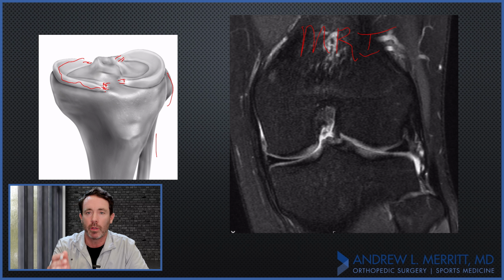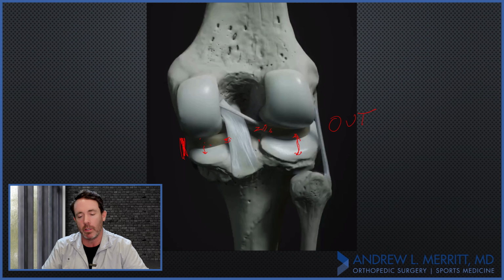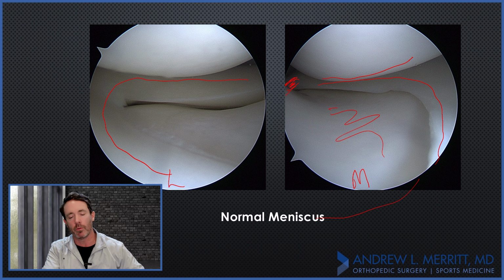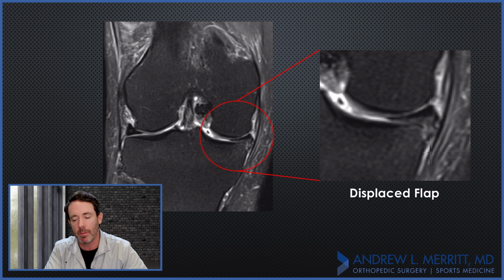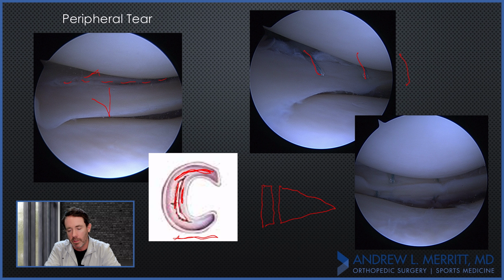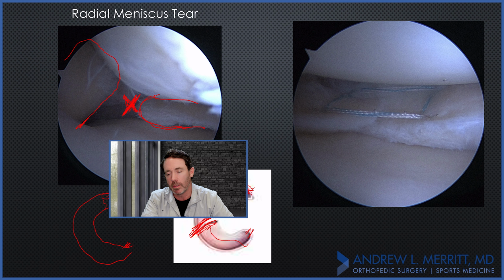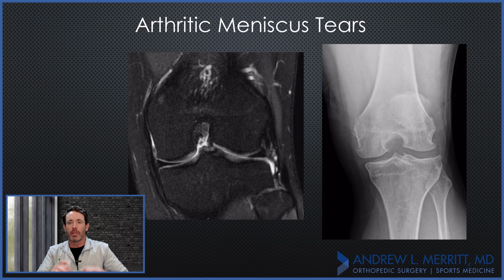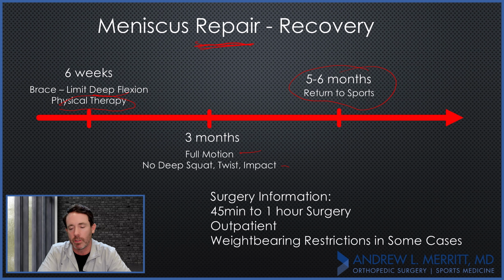Meniscus Injury and Surgery Overview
What is the meniscus and how do we treat injuries to the meniscus?  In this video I provide an overview of the meniscus anatomy and injuries and what surgery is done to fix the meniscus.